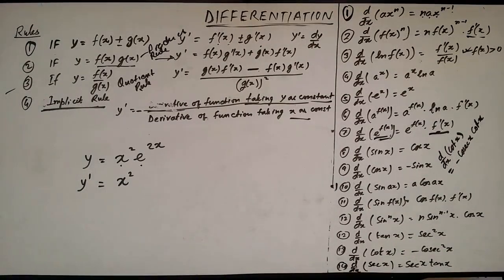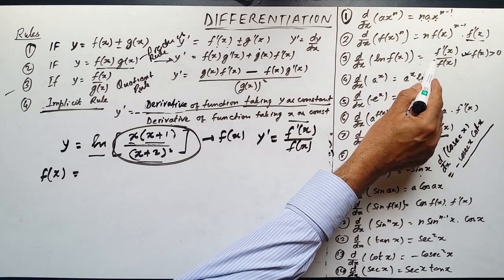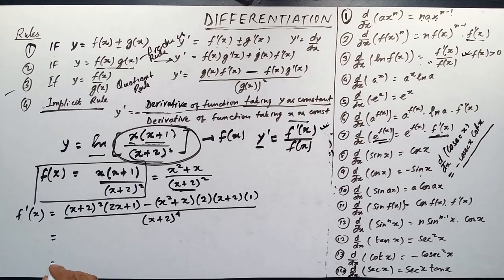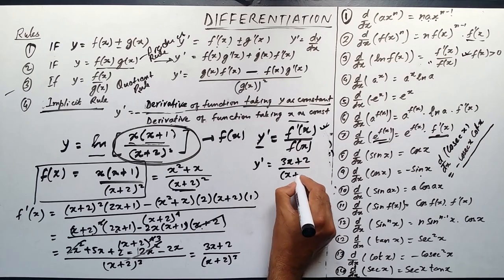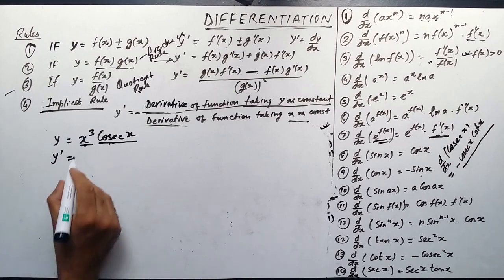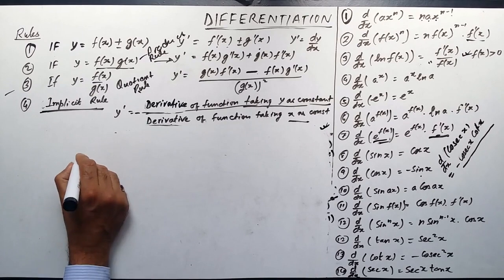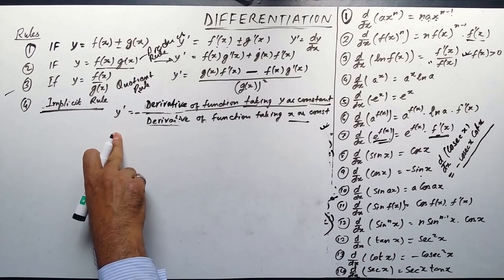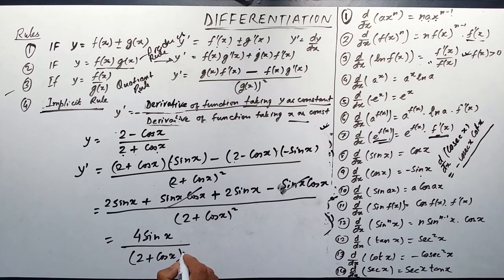Calculus -Differentiation - Lecture 14.4 - Derivative Exercises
In This lecture , we will solve problems on differentiation.